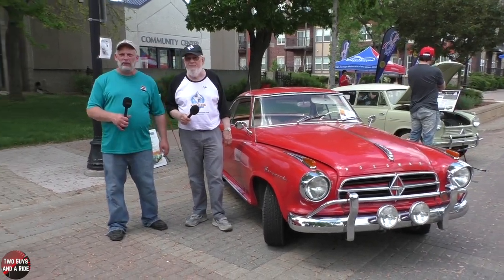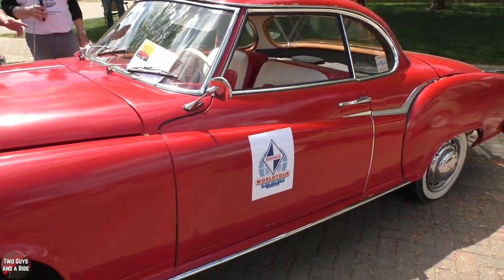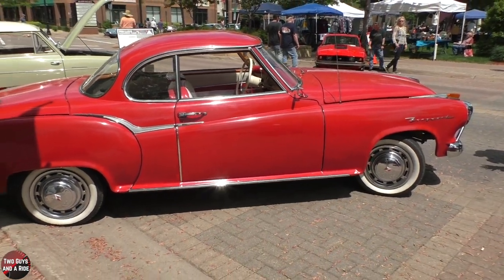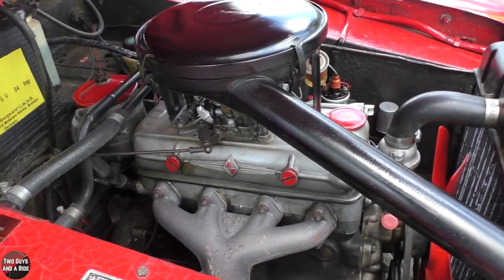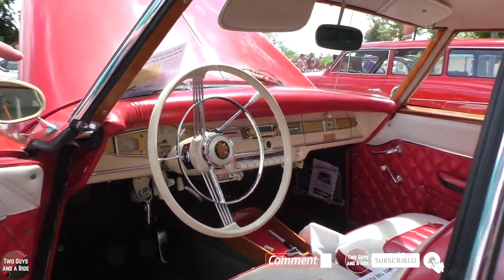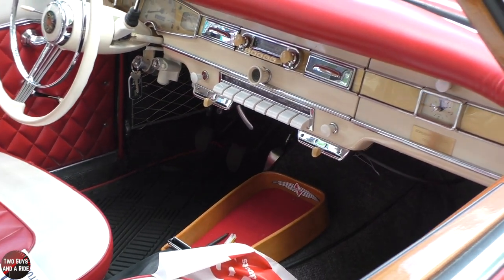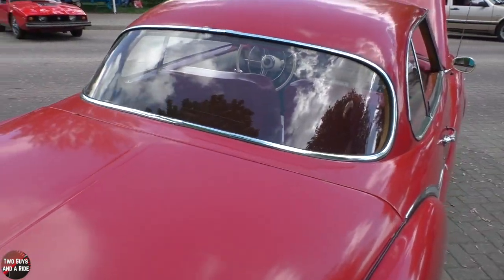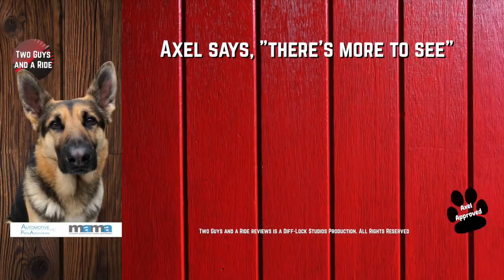1960 Borgward Isabella Coupe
Join us as we visit with Ron about his rare 1960 Borgward Isabella Coupe.